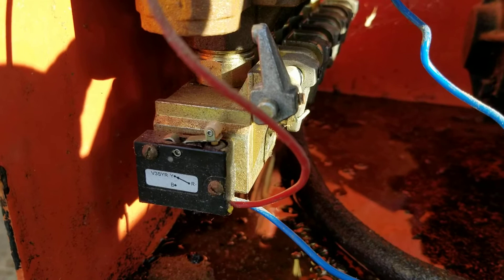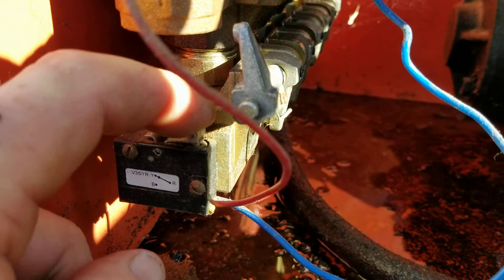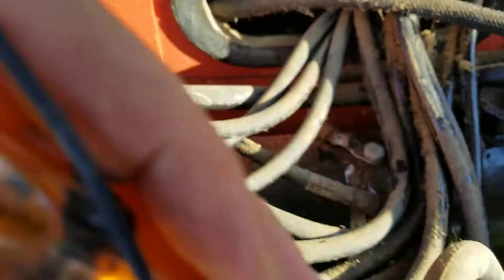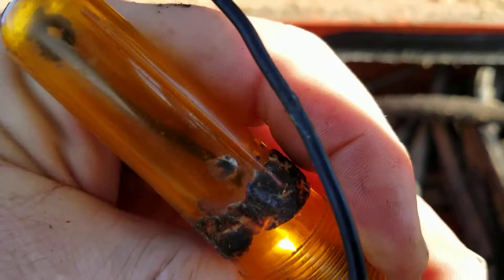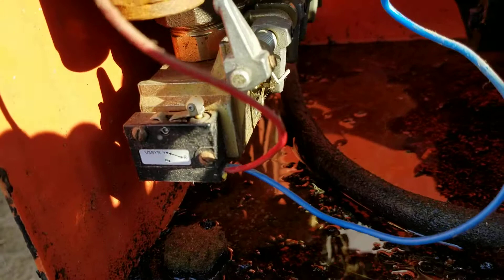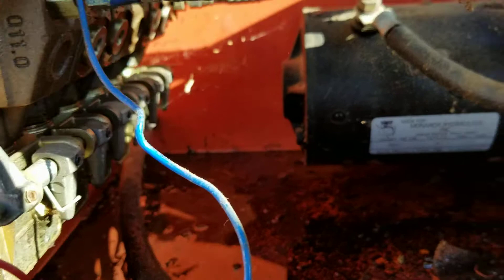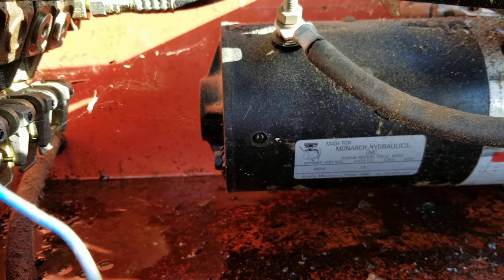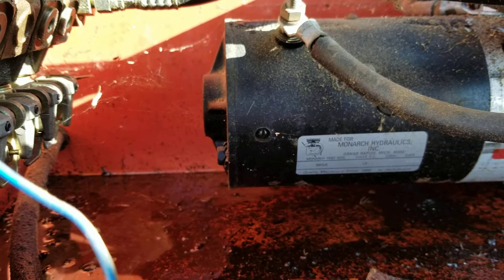Lt40 hydraulic problem(2)